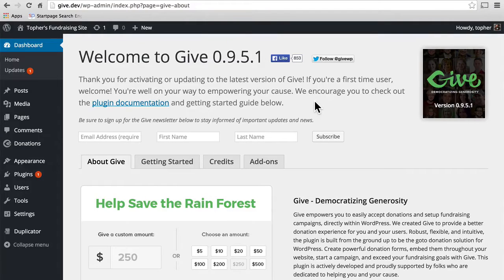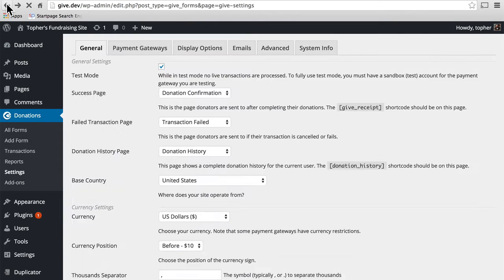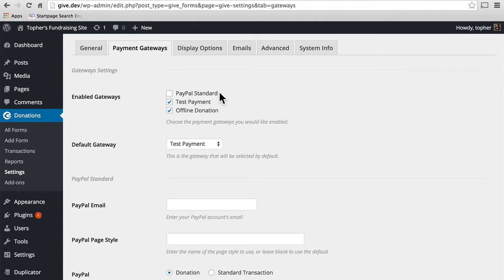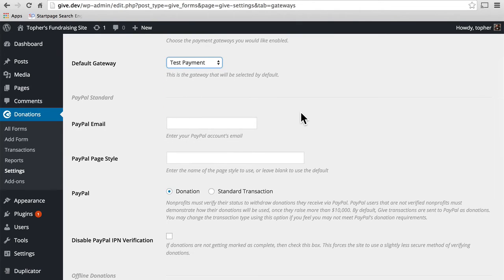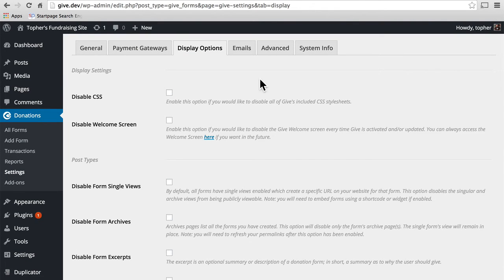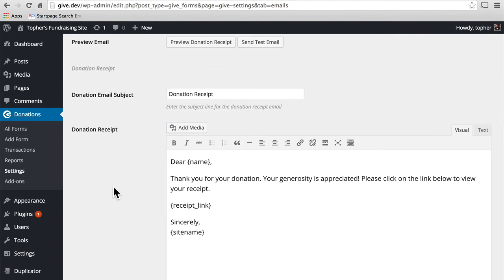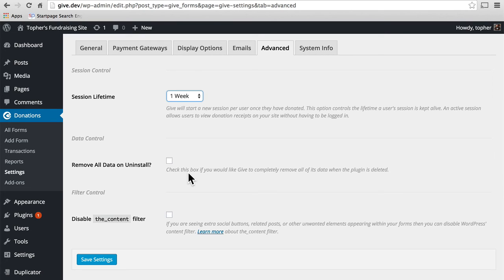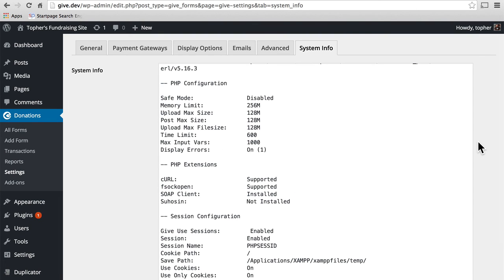#2. GiveWP Plugin: Settings